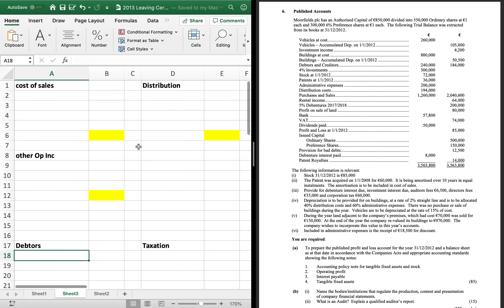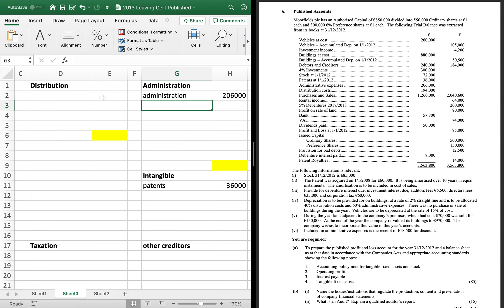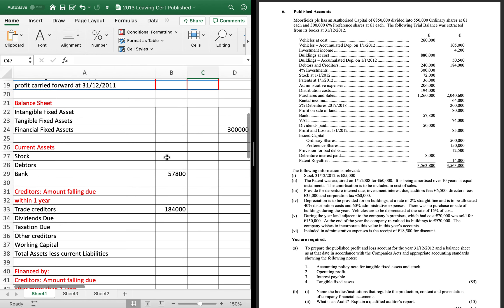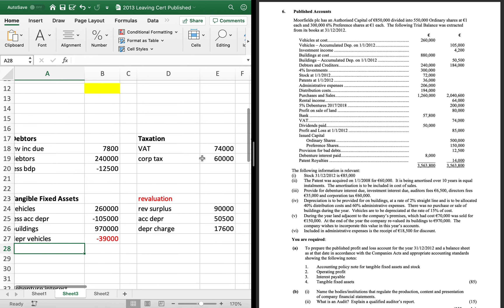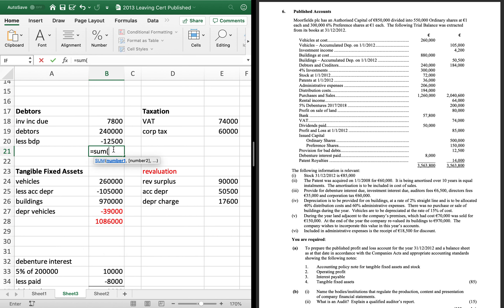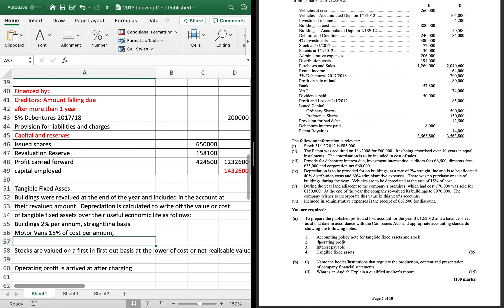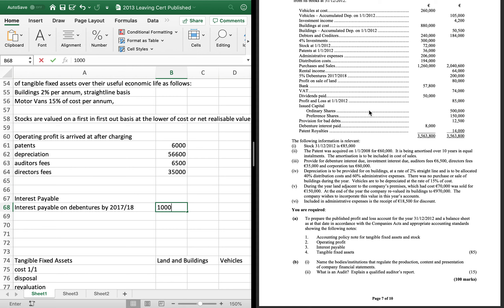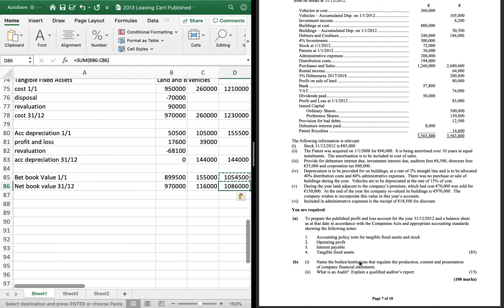Moorfileds: 2013 Leaving Cert Published